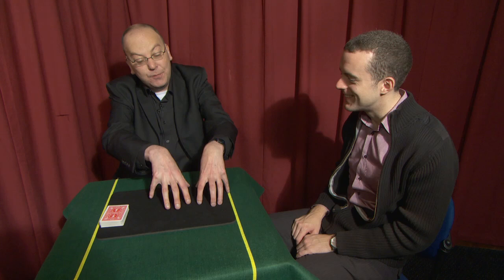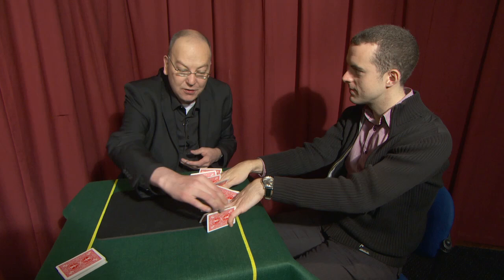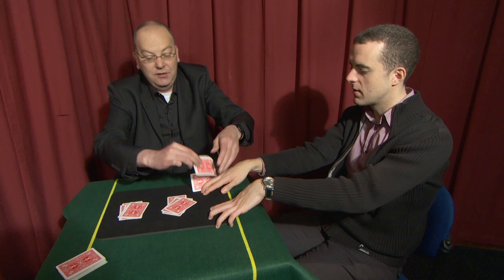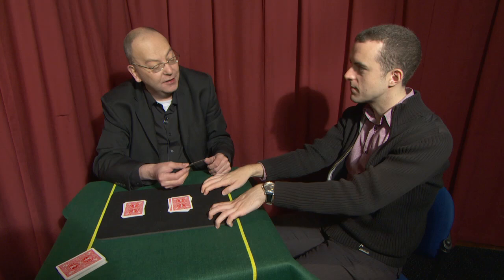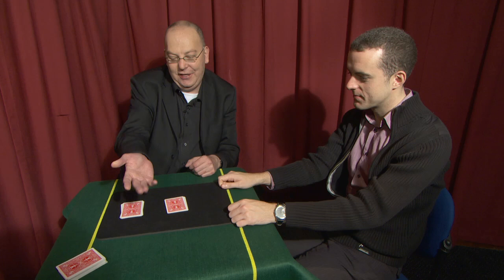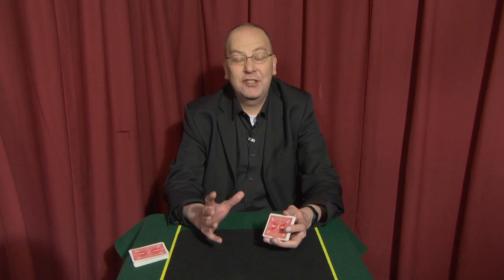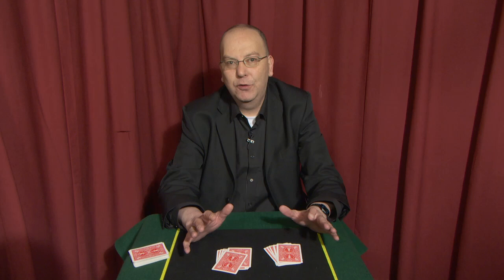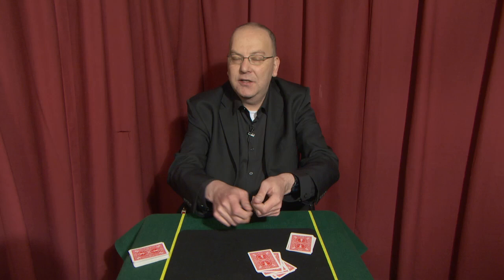The Piano Trick (Mathematical Magic series)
This series features mathematicians and magicians Matt Parker, Peter McOwan and Jason Davison. For more information on amazing maths, science and engineering powered magic, together with free books and other downloads, you might like to explore . This video was produced by the Faculty of Science and Engineering, Queen Mary University of London and wideangles.tv, with support from the UK HE STEM project and additional support from cs4fn.